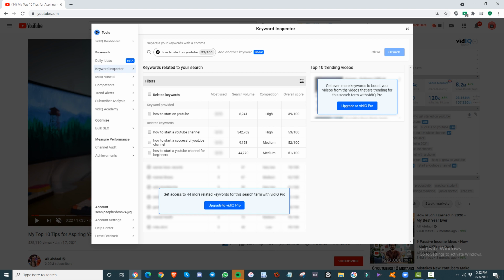YouTube Search Engine Optimization (VidIQ) - NEW SEO Tool (Grow Your YouTube Channel)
YouTube Search Engine Optimization (VidIQ) - NEW SEO Tool
Leave a comment 💬  and a thumbs up 👍 if you found this useful!
This video gives information on YouTube Channel Success and how to reach more viewers and increase engagement